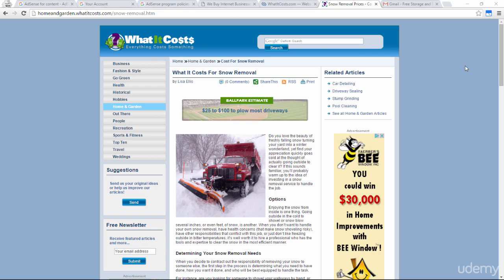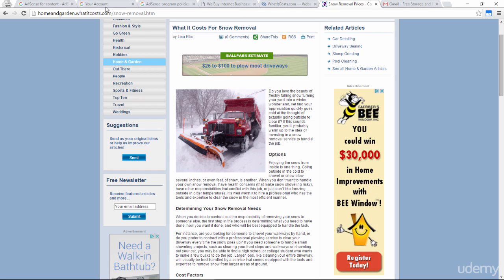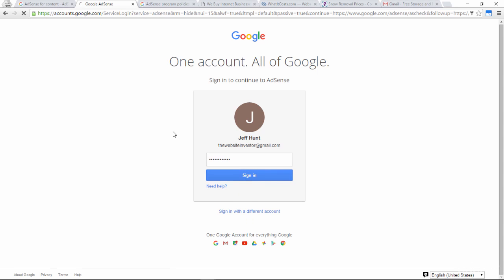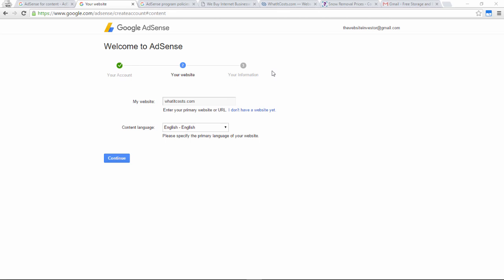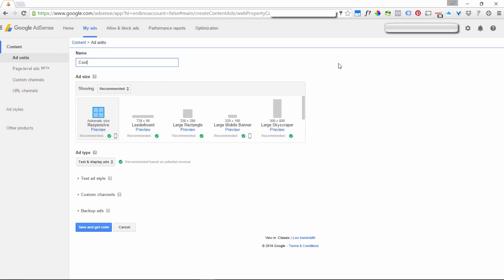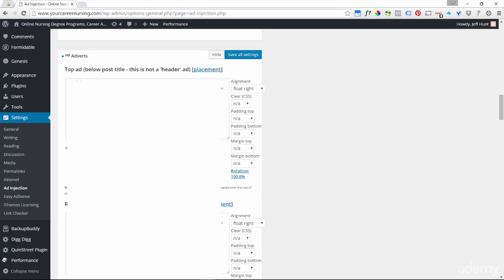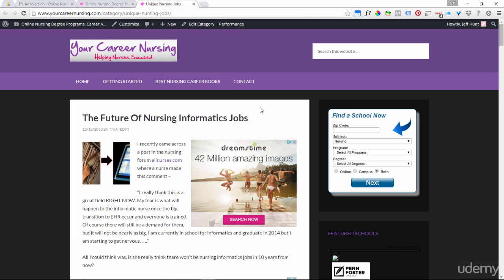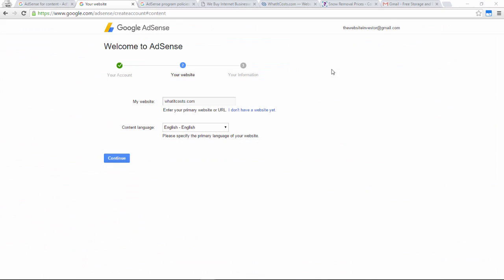003 How To Setup An Adsense Account